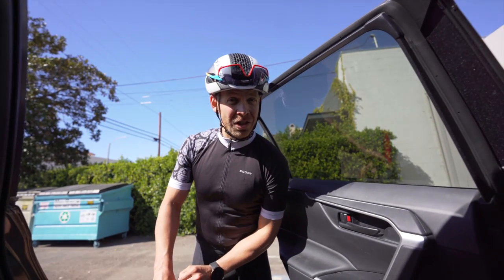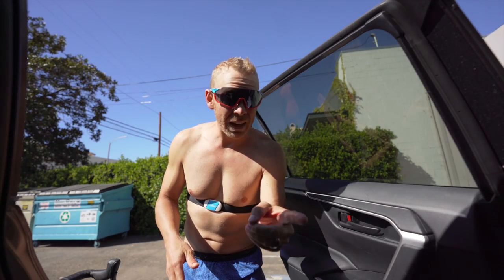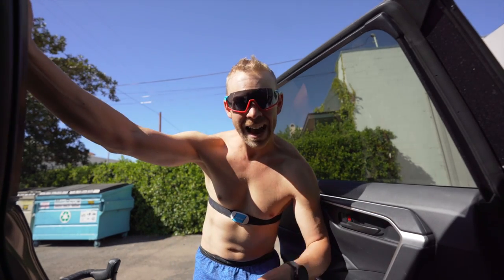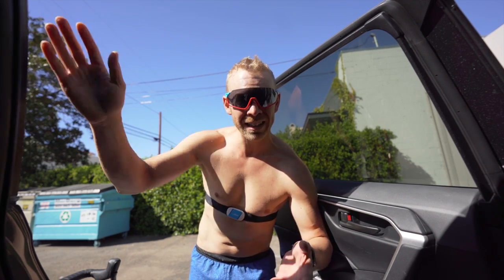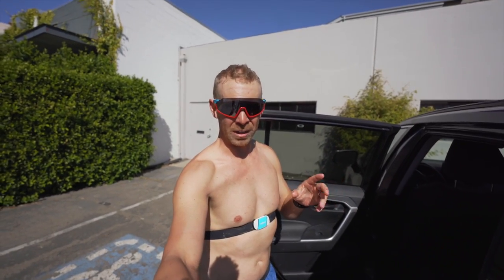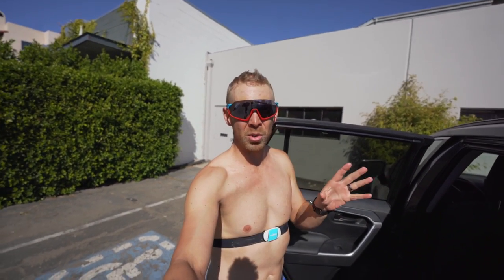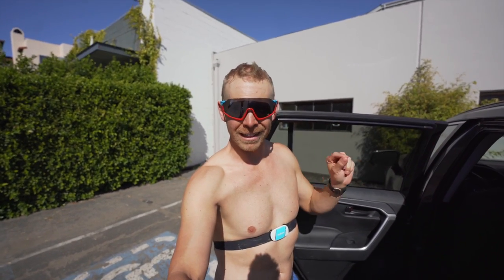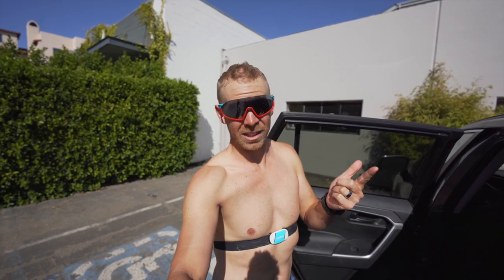How to Triathlon Transition Properly: Swim to Bike Transition 1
Seven stages of how to triathlon transition properly from the swim to the bike.  The swim to bike triathlon transition isn't thought of my most triathletes, especially beginner triathletes, but a good swim to bike transition can make or break your entire triathlon.